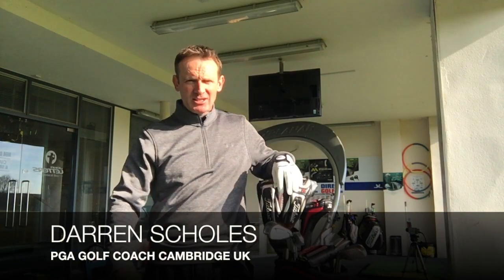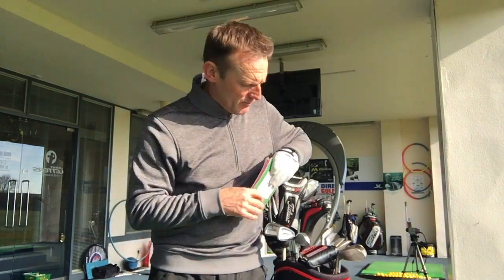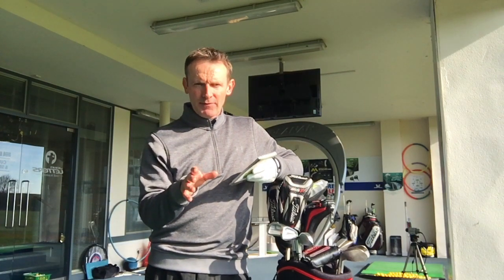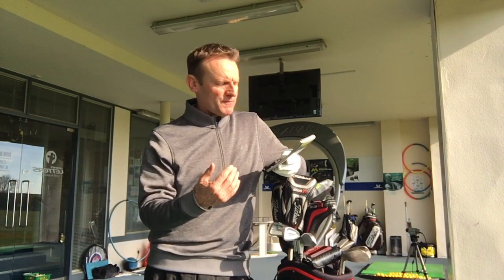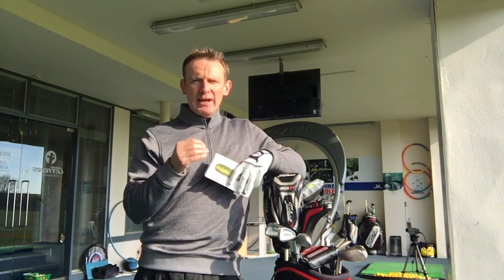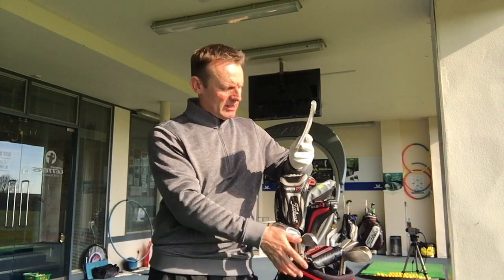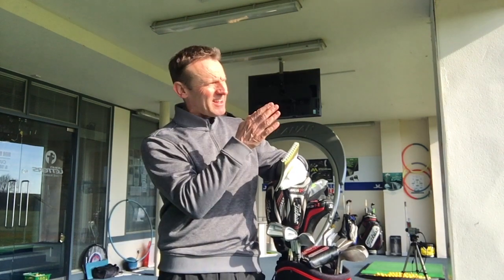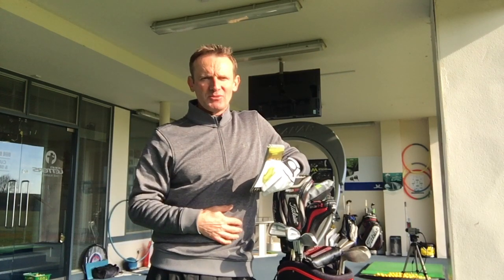GOLF PERFECT COURSE STRATEGY PREPARATION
This video is about Perfect Golf round practice & preparation